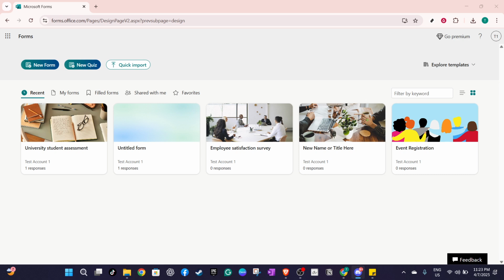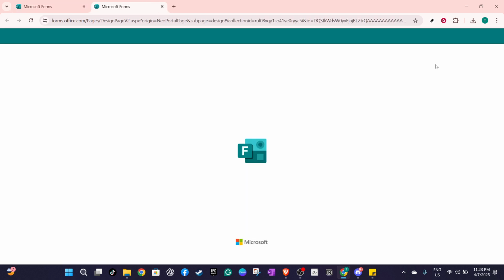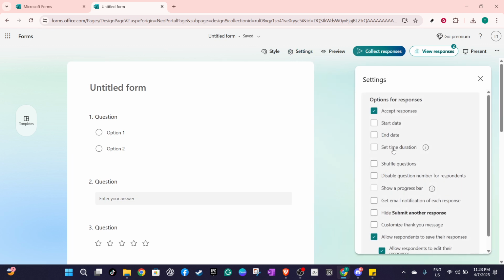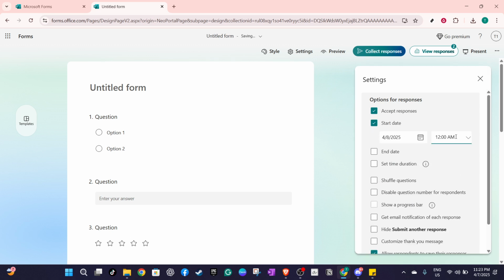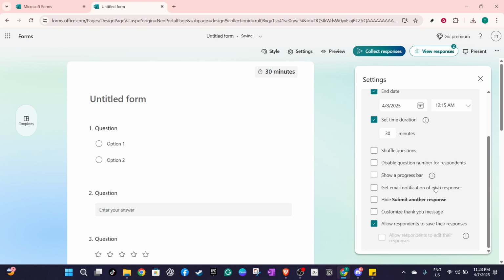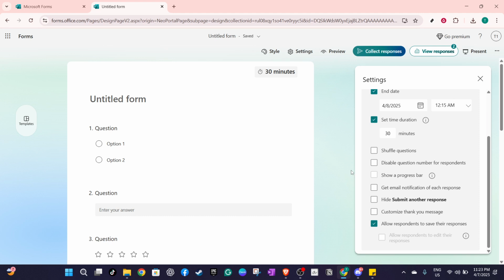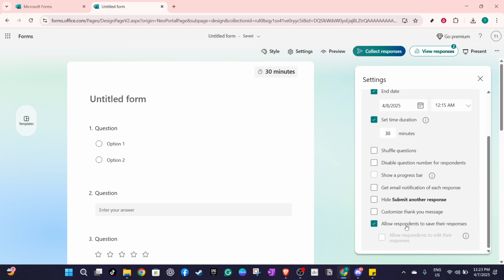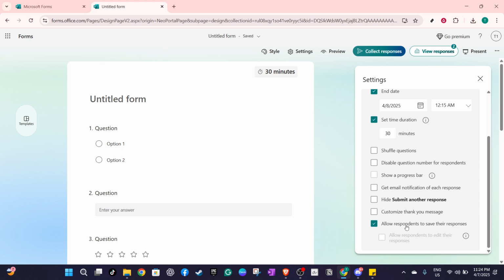How to Set Answer Restrictions for Microsoft Forms [2025 Full Guide]